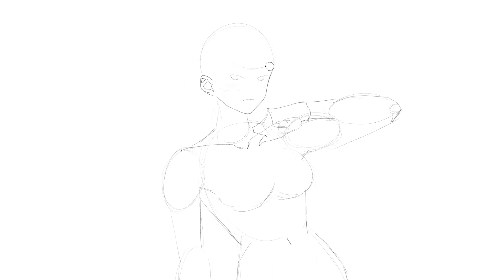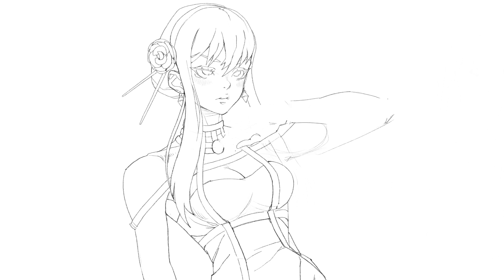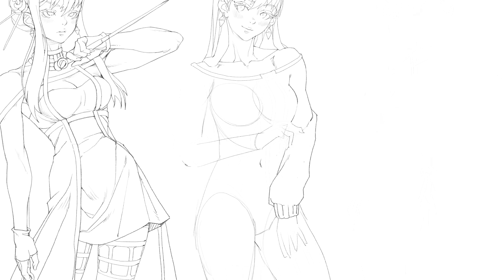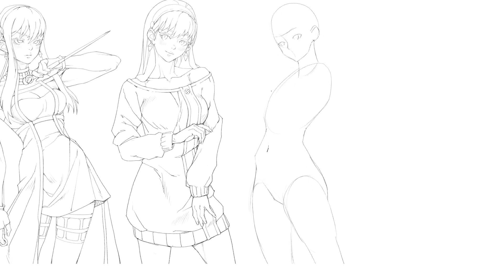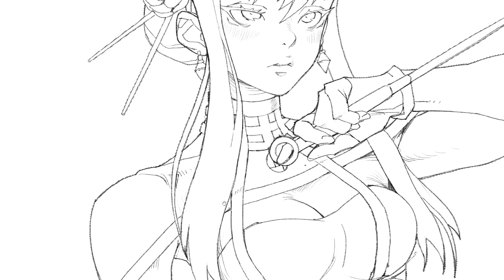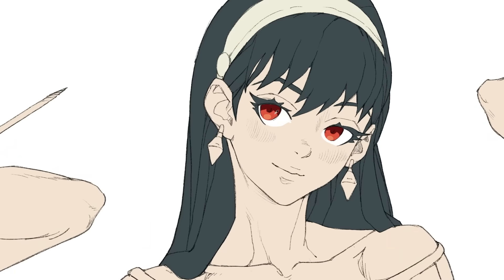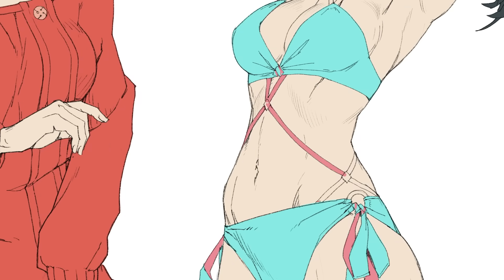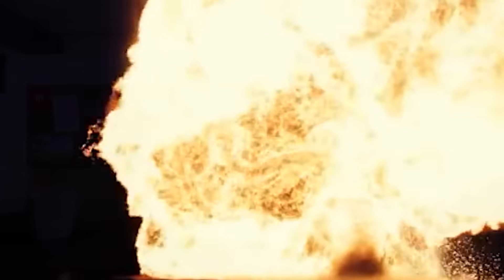How to get better at drawing from IMAGINATION 🧠 | YouTube Art School